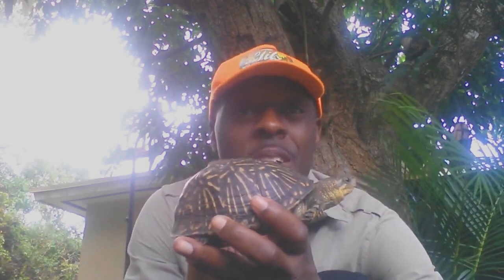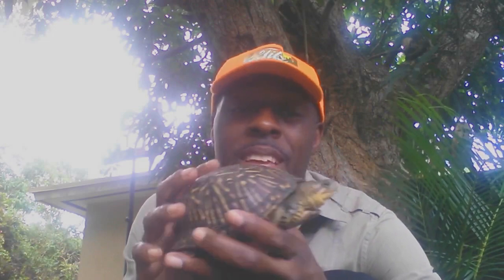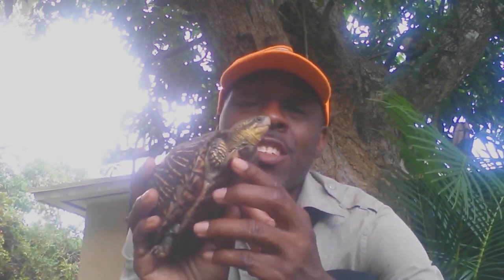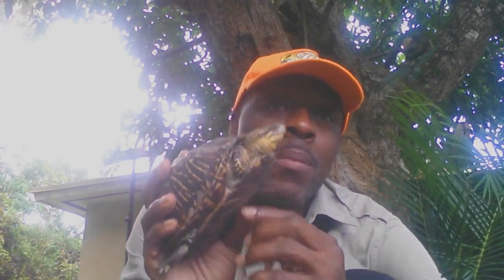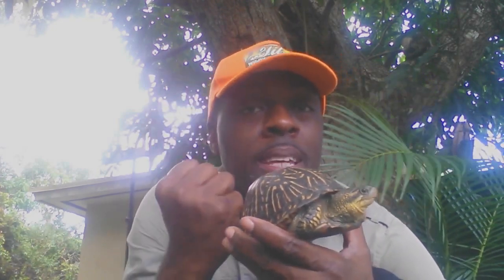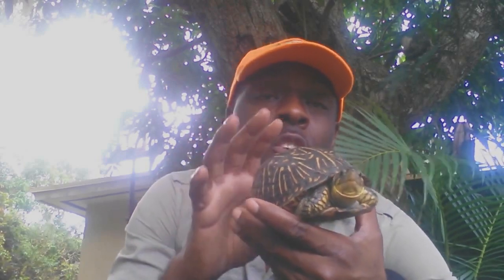You Won't Believe What Happened To This Turtle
Do you love turtles? They are beautiful animals.

Learn how to hold a Florida Box Turtle safely and comfortably in this video. These gentle creatures require a gentle touch, so we'll show you the best way to handle them without causing harm. From supporting their weight to avoiding their sensitive areas, our step-by-step guide will help you become a pro at holding these adorable turtles. Whether you're a first-time turtle owner or just curious about these fascinating creatures, this video is for you!

Animals can be unpredictable and you should always be cautious when you are around any animal. Always be safe..